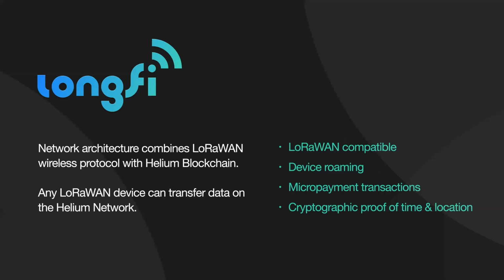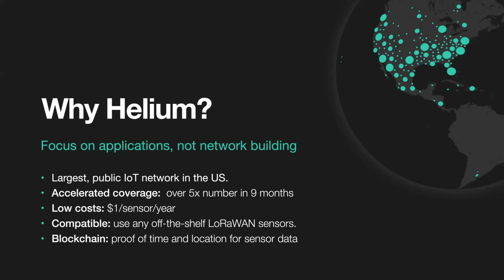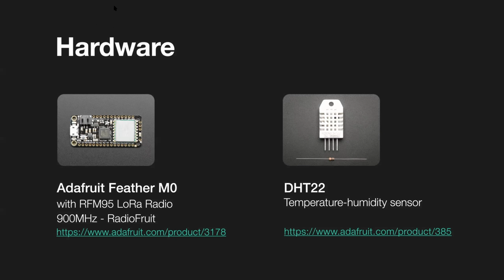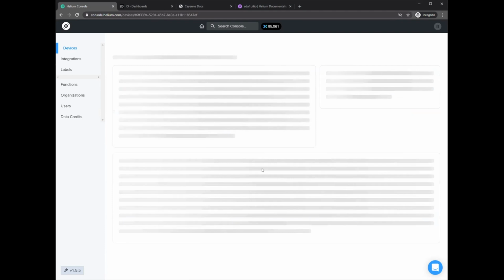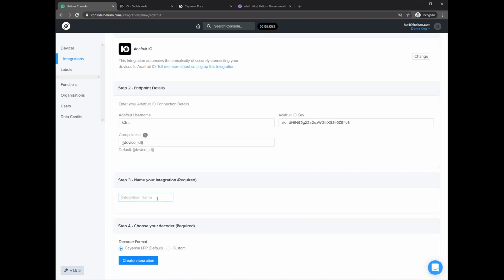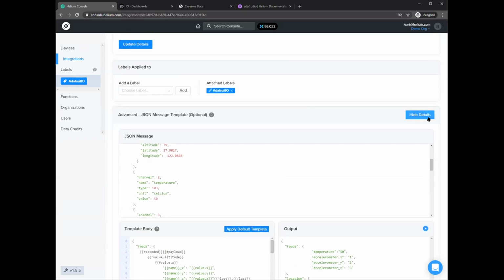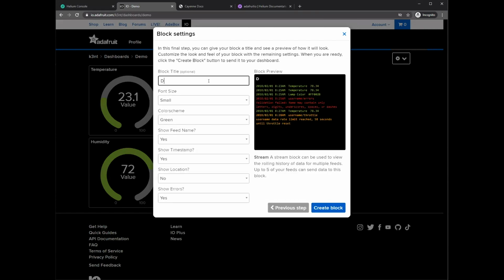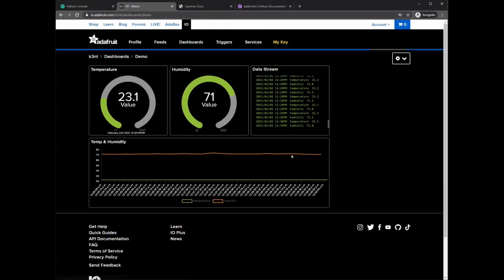The Uplink: Helium Console Adafruit IO Integration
In this episode, learn from Helium engineer Kent Williams on how to connect a simple sensor with the Adafruit Feather M0 with RFM95 LoRa board, program it with an example sketch, and configure the Adafruit IO integration on Console. You’ll see data streaming on Adafruit IO's dashboard in no time!